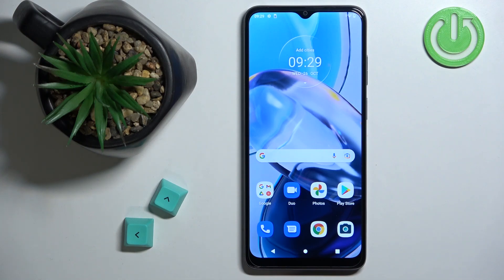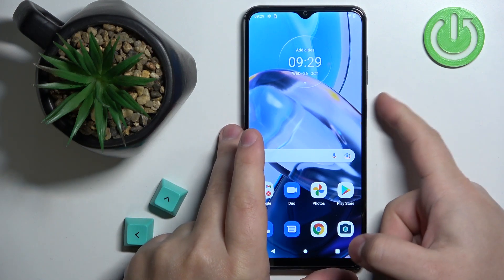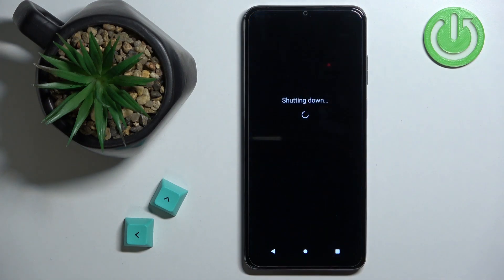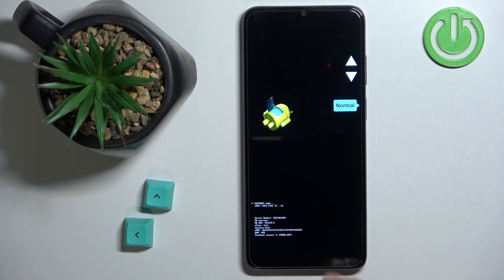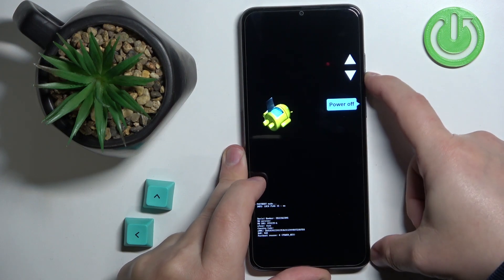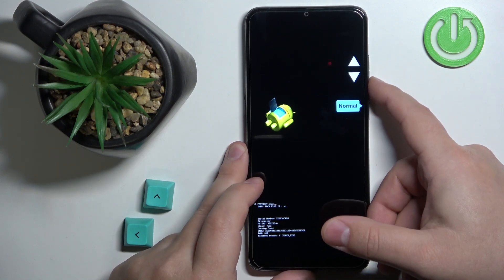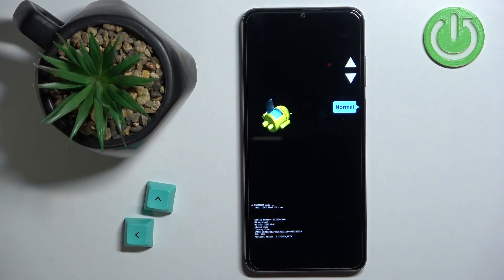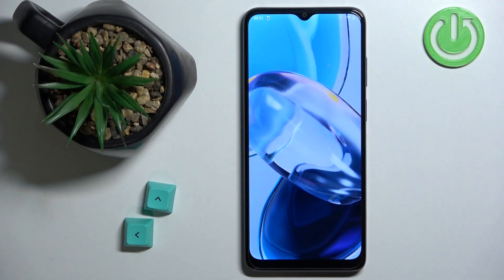How to Enter Fastboot Mode on MOTOROLA Moto E22 - Open FastBoot Mode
Find out more info about MOTOROLA Moto E22:
Learn how to activate Fastboot mode in your MOTOROLA Moto E22. Smoothly enter a hidden menu, and then open the Recovery Mode and boot your device into fastboot mode. Once you learn it, you will notice that this is very easy. Go to our YouTube channel if you want to know more about MOTOROLA Moto E22.

How to enter Fastboot mode on MOTOROLA Moto E22? How to boot Fastboot mode into MOTOROLA Moto E22? How to open FastBoot mode in MOTOROLA Moto E22? How to exit FastBoot mode in MOTOROLA Moto E22? How to quit FastBoot mode in MOTOROLA Moto E22?